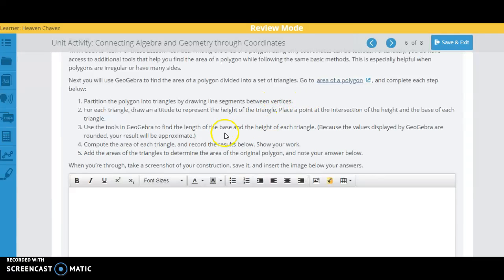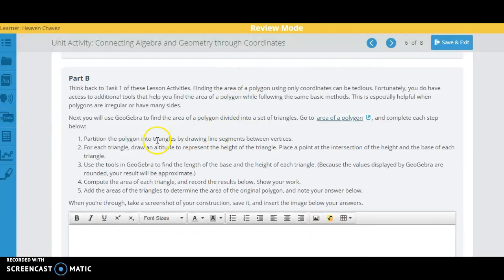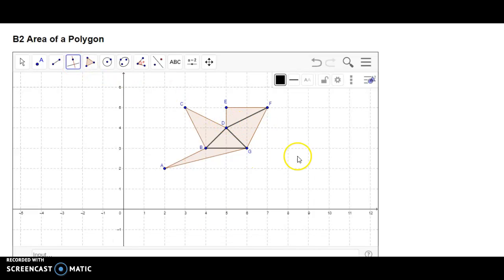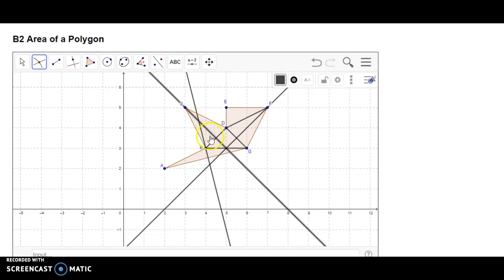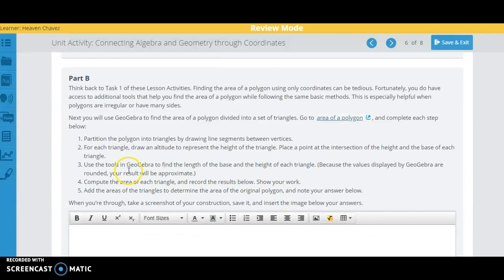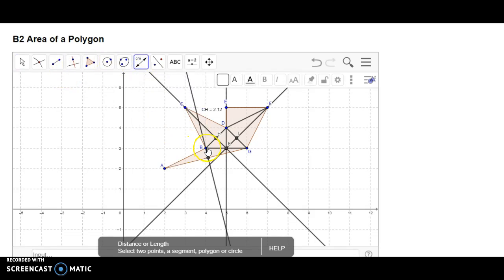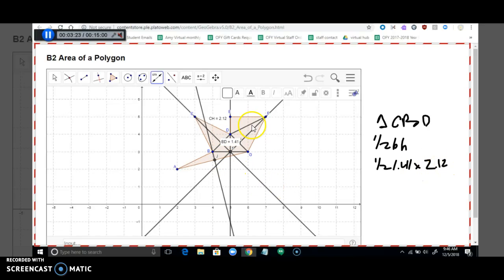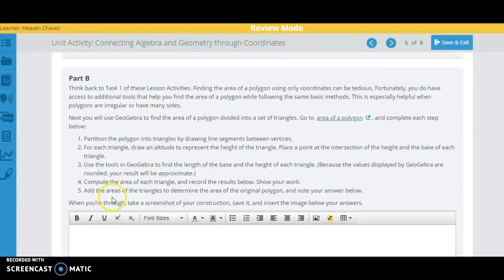Unit Activity: Connecting Alg and Geo Heaven